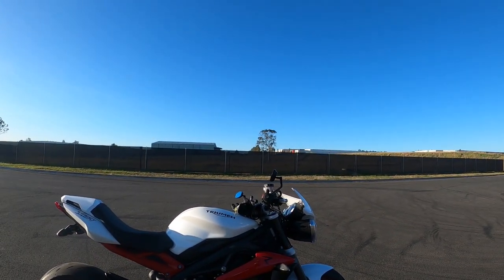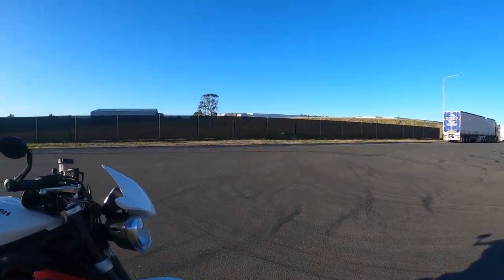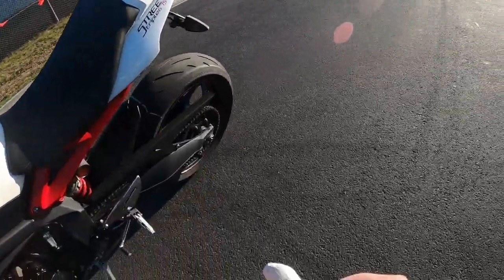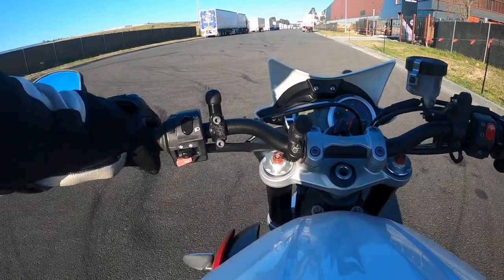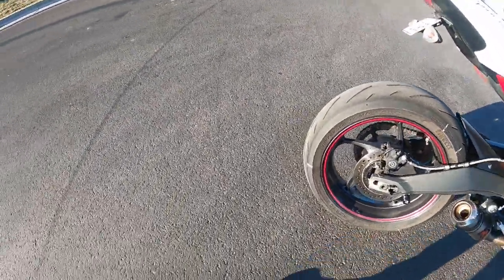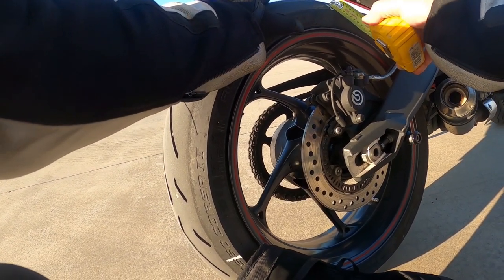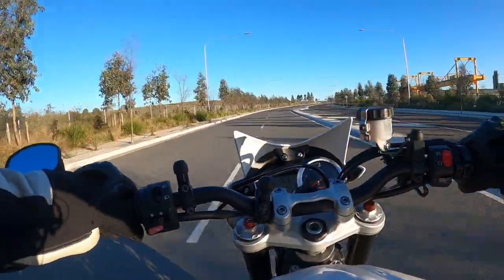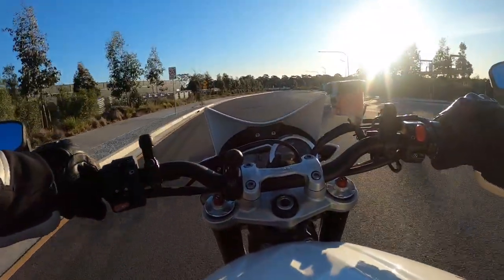First Time Chicken Strip Attempt: FAILED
In this video, I take on the challenge of removing the chicken strips from my motorcycle tires, but things don’t go as planned. Watch as I push my bike to the limits, trying to achieve that perfect lean, only to end up with a surprising result. Whether you're a seasoned rider or new to the motorcycle world, this video highlights the realities of hitting the twisties and maybe get a laugh out of my failed attempt!